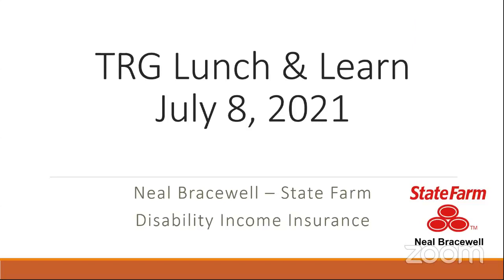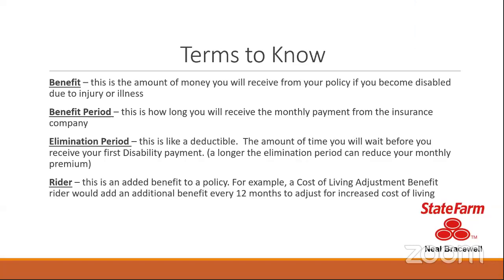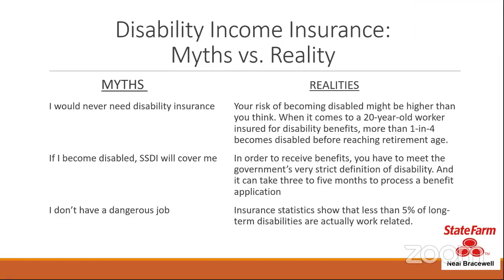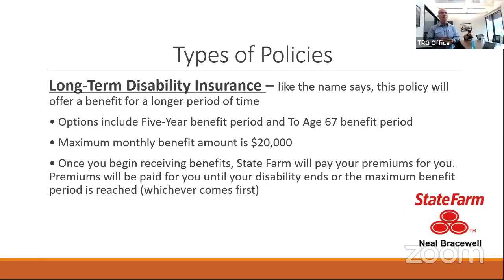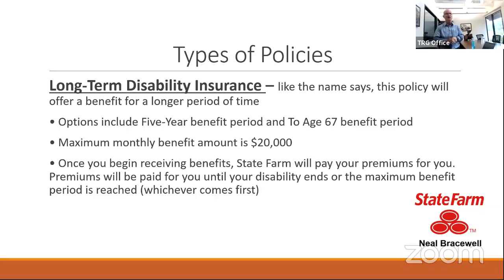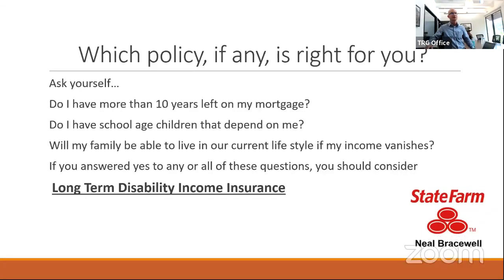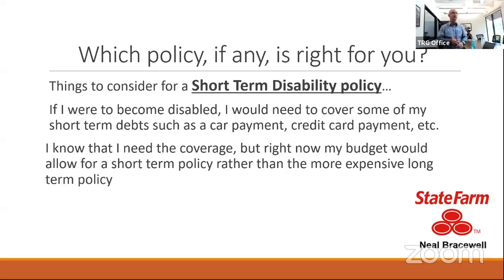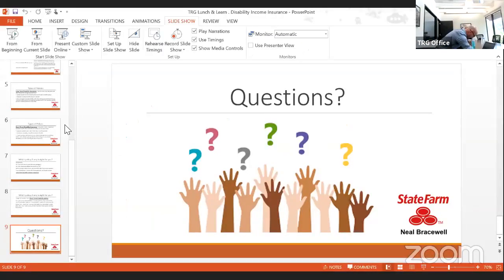Lunch & Learn - 7/8/2021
TRG Thursday Lunch & Learn - Thursday, 7/8 @ Noon
In this FREE 45-minute workshop by State Farm.

Neal Bracewell will cover "Disability Insurance".

Disability Insurance Helps Protect Your Future
You rely on your paycheck. Disability insurance can help protect it. If you're totally disabled due to sickness or injury and can't work, disability insurance offers coverage that can provide money to help pay your mortgage, rent, car loans, and other monthly expenses. It may also help prevent using your retirement or education savings if you can't work.

Just over 1 in 4 of today's 20-year-olds will become disabled before they retire.
Insurance statistics show that only 9 percent of long-term disabilities actually resulted from serious accidents.
You don't want to miss the presentation!